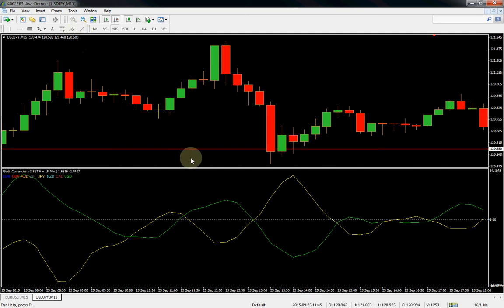video 16 CS NN Factals Swing points TERMINOLOGY CHANGE